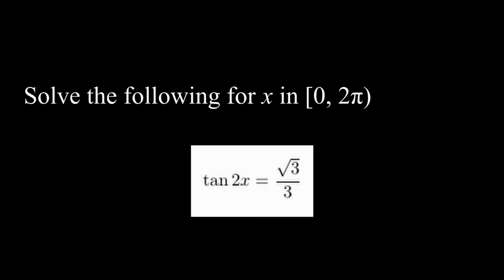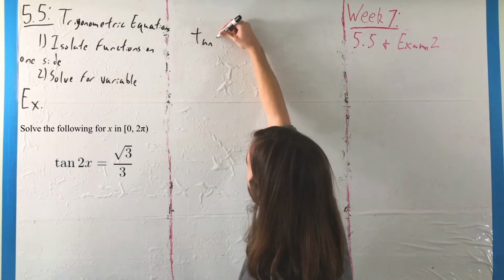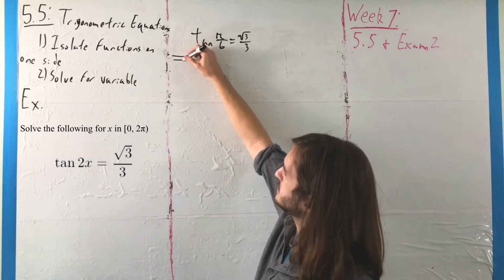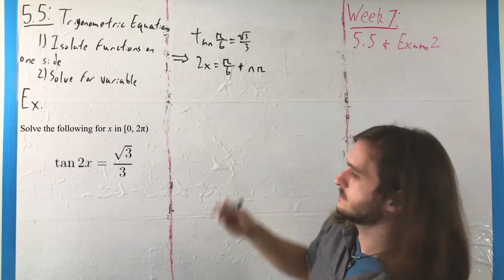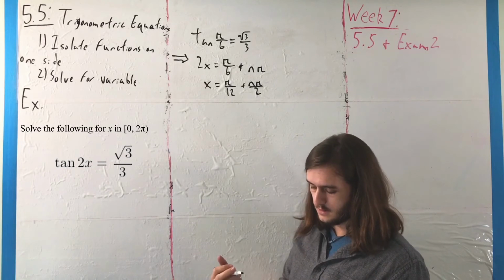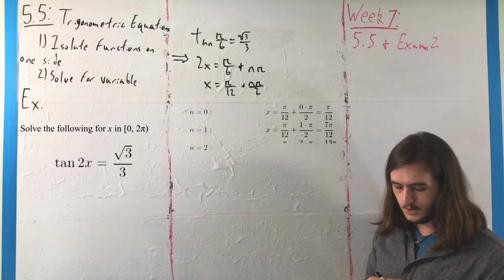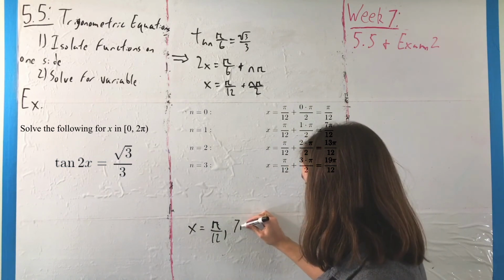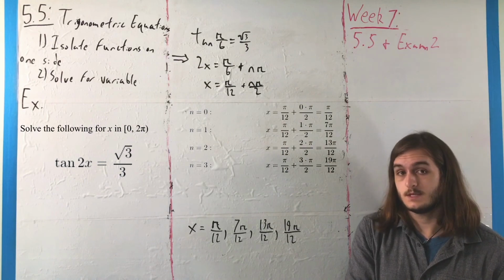5.5: Solving Equations with Multiple Angles